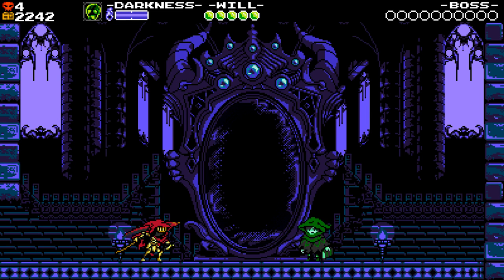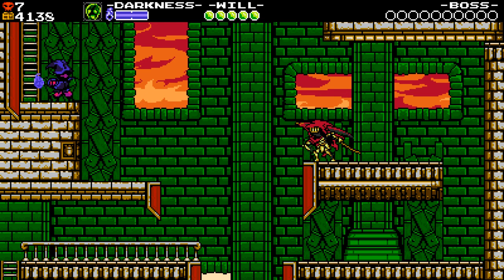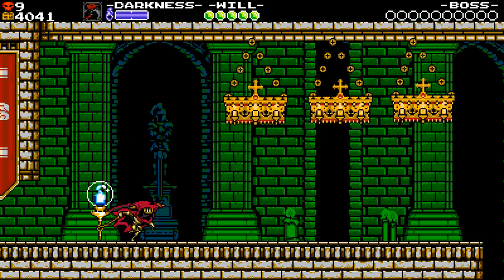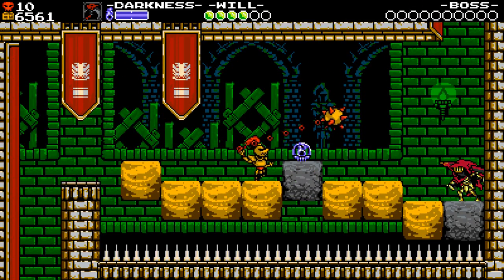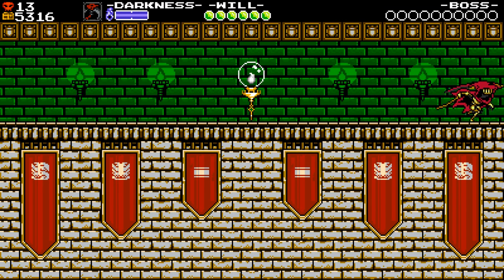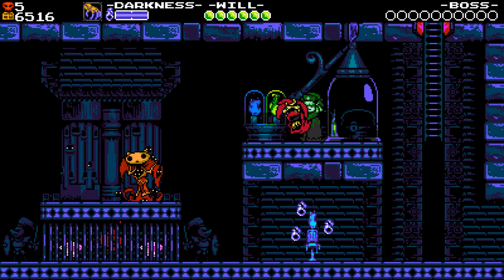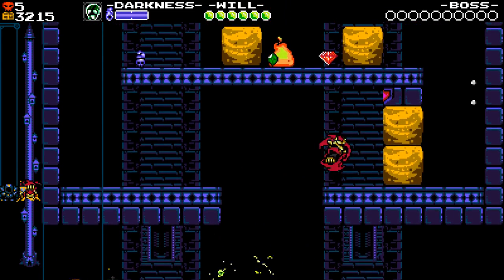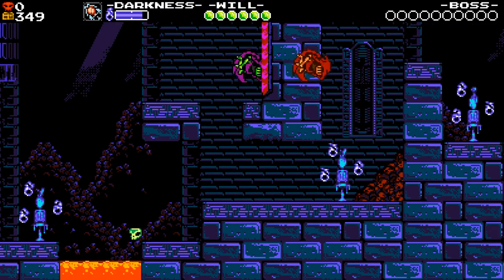23. Let's Play Shovel Knight - King of the Castle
This place is still under construction, but that won't stop Spectre Knight